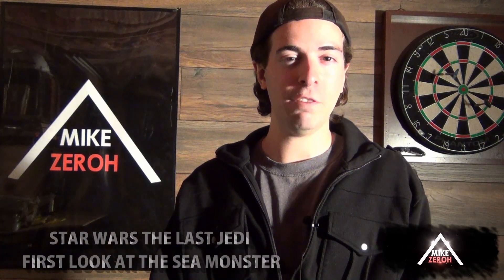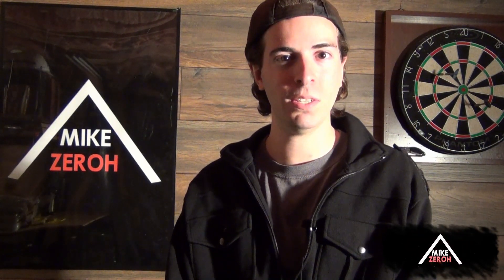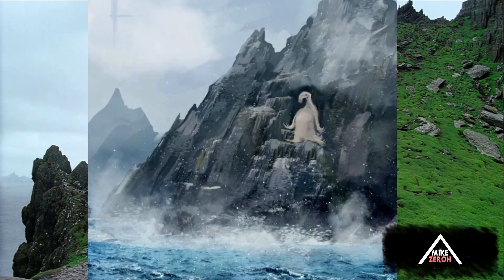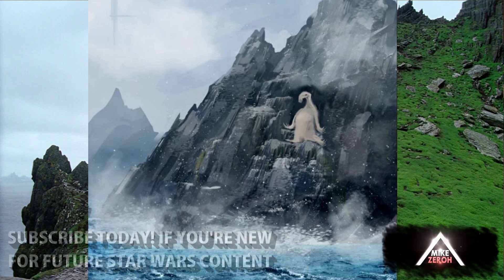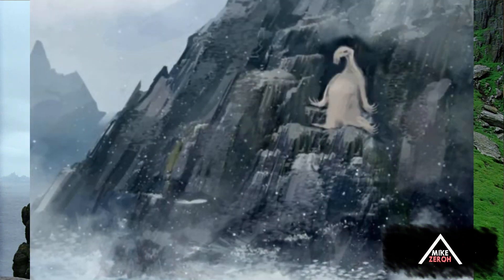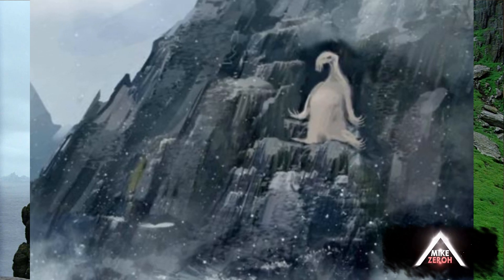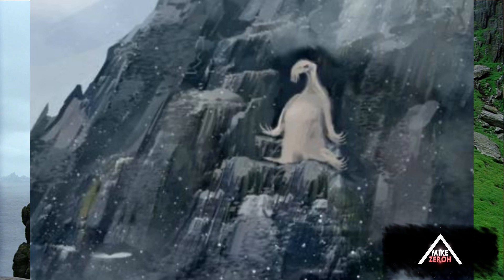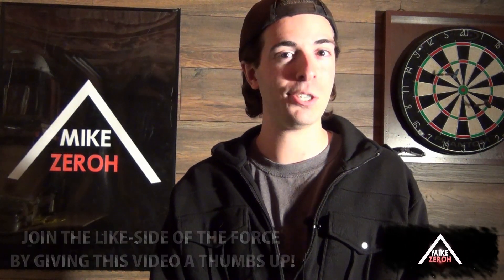Star Wars The Last Jedi Sea Monster! Epic First Look Of New Creature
Today we go over our first look of the sea monster in Star Wars The Last Jedi all thanks to starwarsnewsnet for reporting the story and @venamis on instagram for rendering it to show the fans what it will look like in the film!. these are star wars the last jedi spoilers so you have been warned of the new details of this monster to come :)